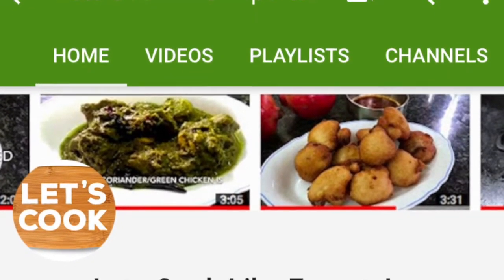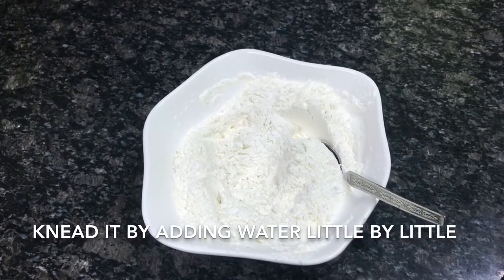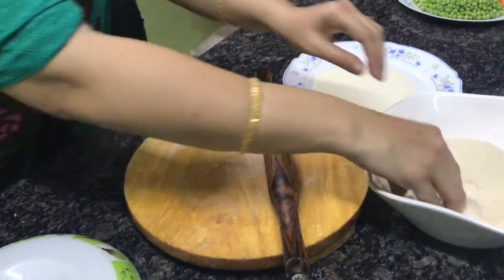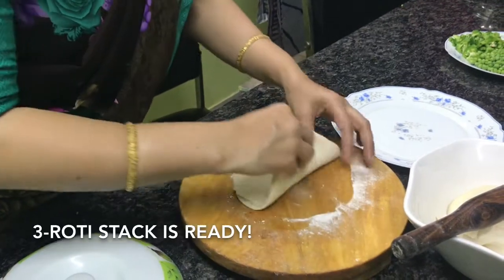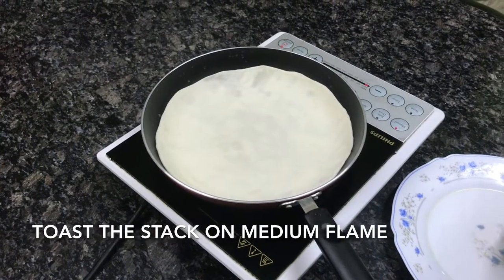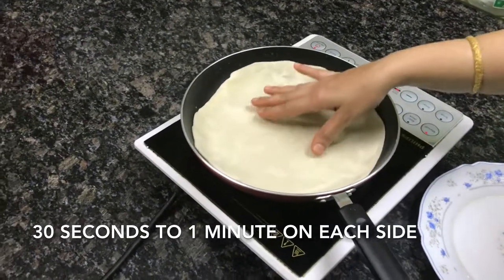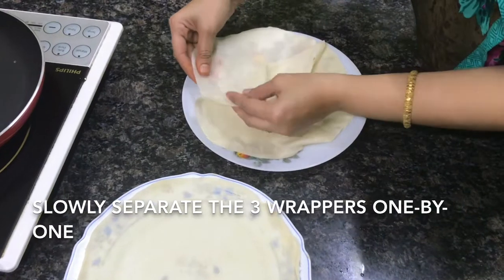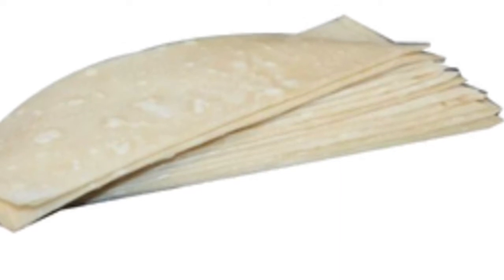Homemade Spring Roll Sheets / Multipurpose Wrappers / Samosa Patti / Wanton Sheets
These wrappers can be easily made at home and you can store it in refrigerators. Crispy, crunchy Samosas, Chinese wantons, spring rolls, etc can be quickly made with these Multipurpose Wrappers!